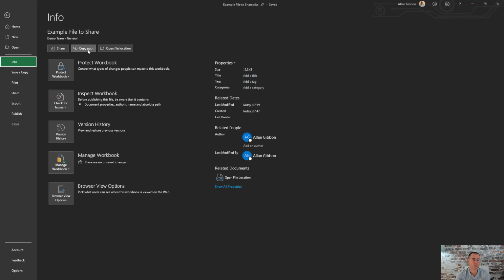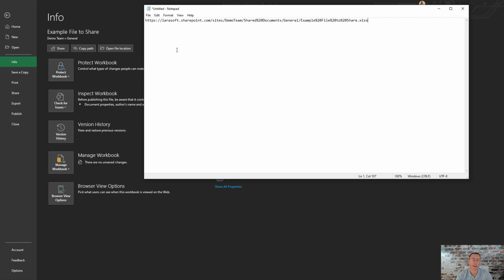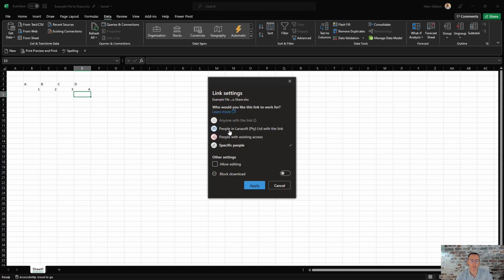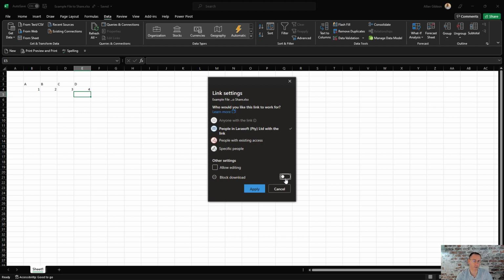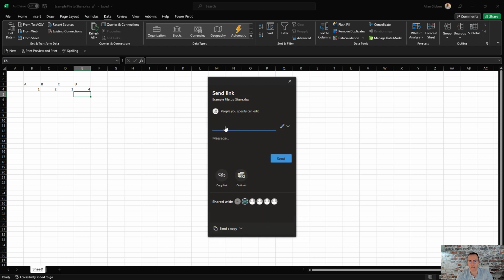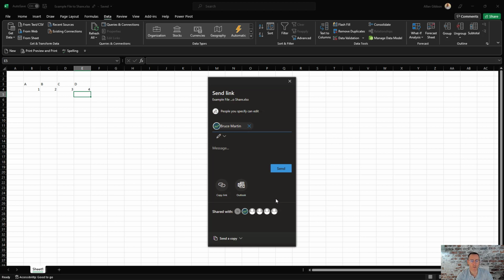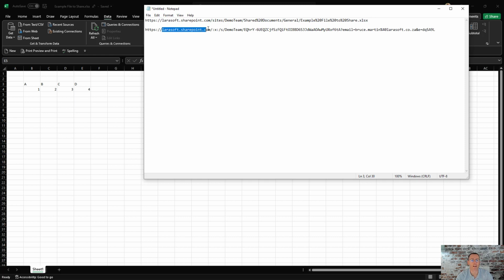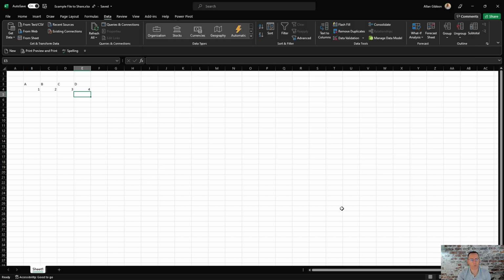Sharing a file from within Microsoft Teams